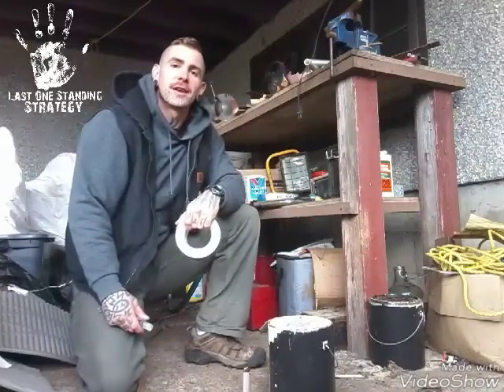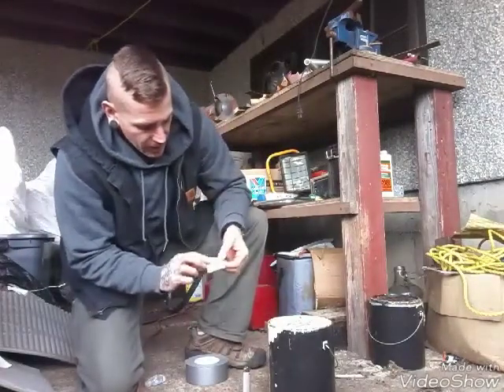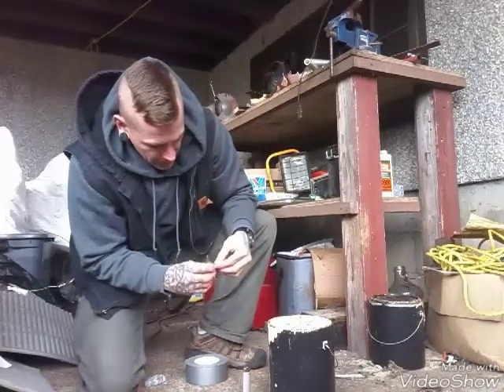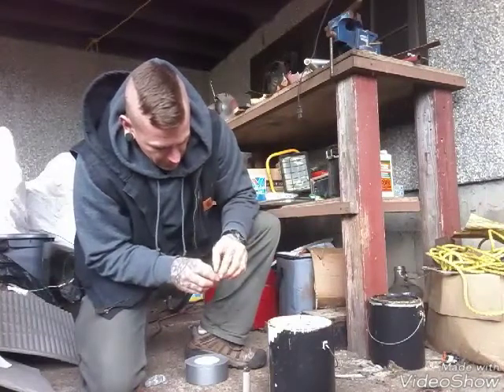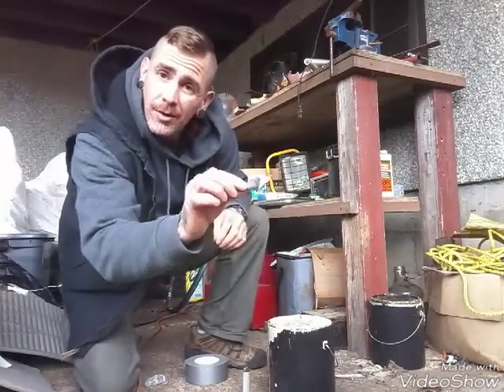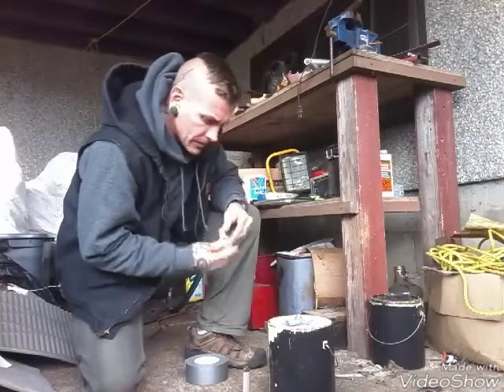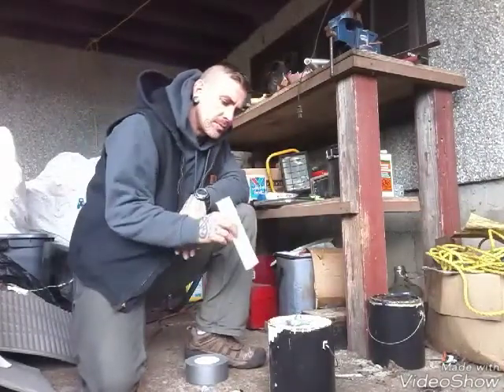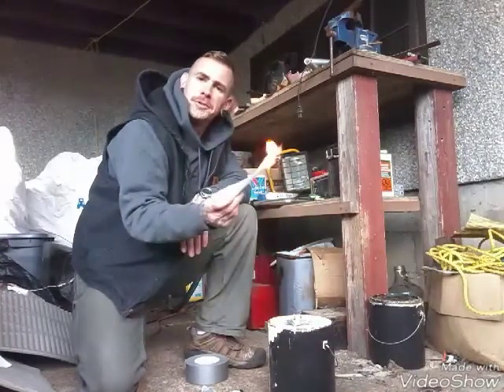Making survival candles from duct tape and hand sanitizer!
A simple technique to make fire with what you have around the house!